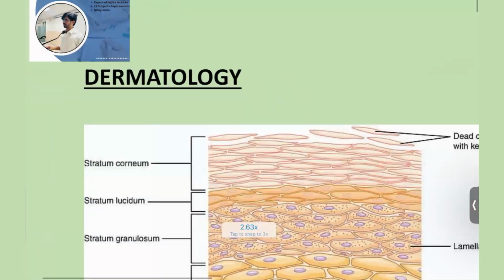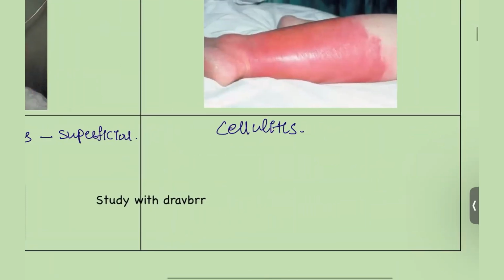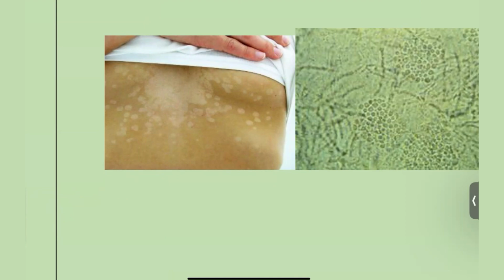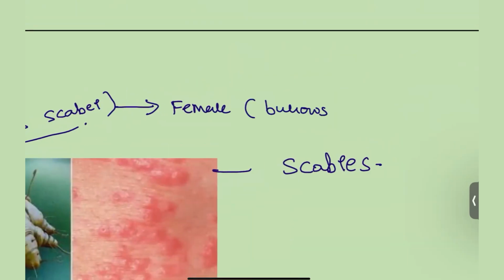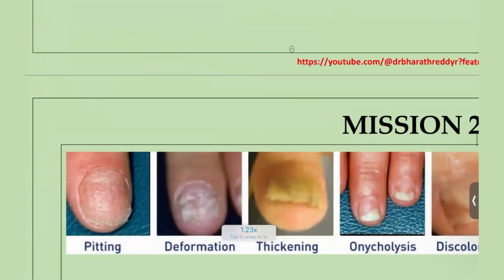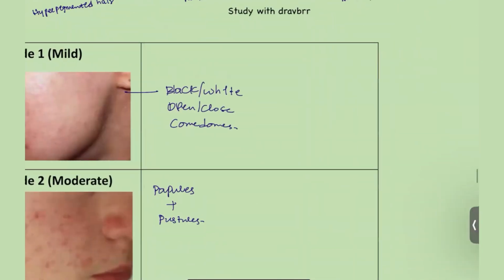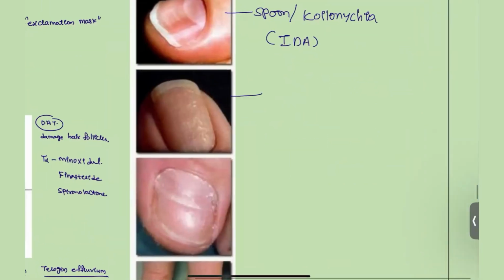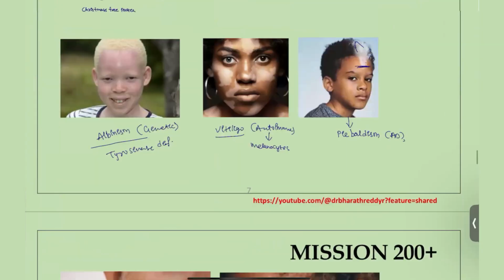DERMATOLOGY RAPID REVISION | FMGE JANUARY 2026 | MADE EASY BY DR BHARATH REDDYR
In this video, I explain the complete 30-day strategy, structured study flow, Todays lecture is DERMATOLOGY rapid revision video

🔗 Important Links